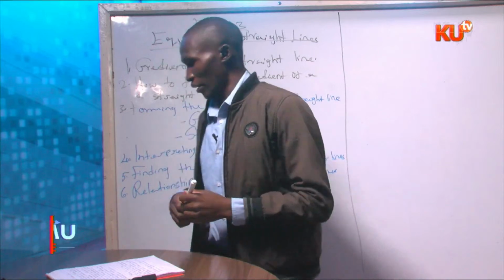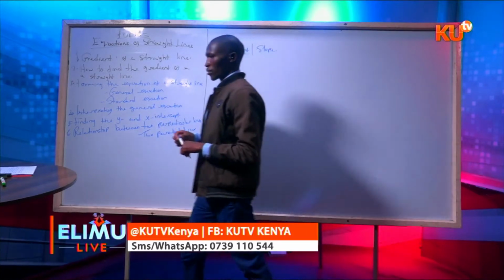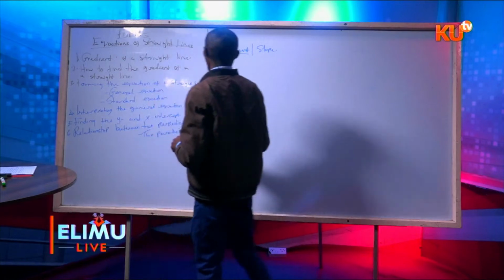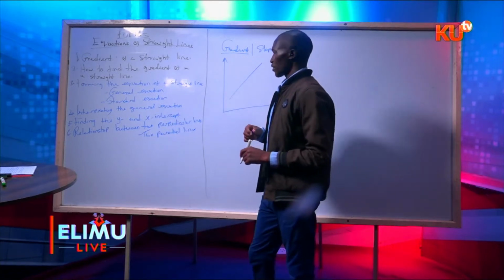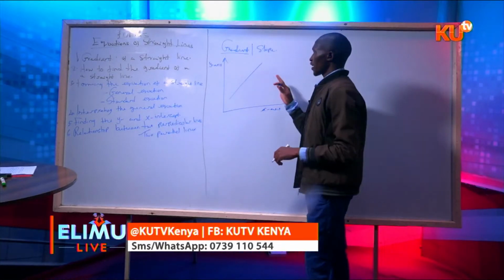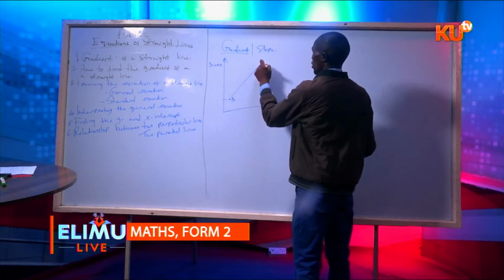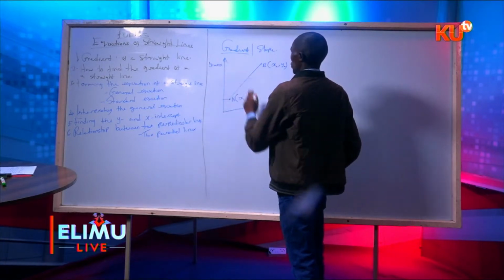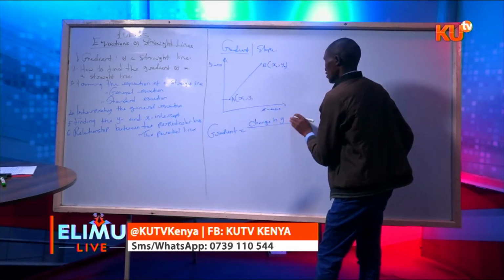ELIMU LIVE-MATHEMATICS .FORM 2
WITH TR. ELIJAH MWANGI
TOPIC: EWQUATION OF STRAIGHT LINES.